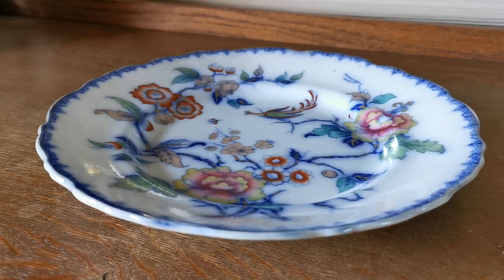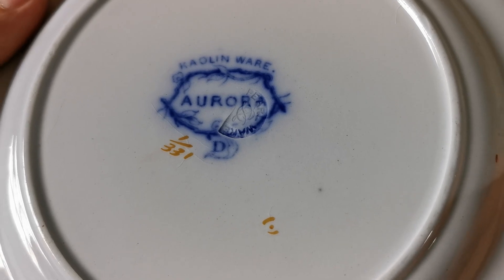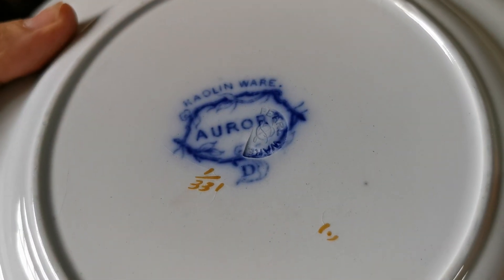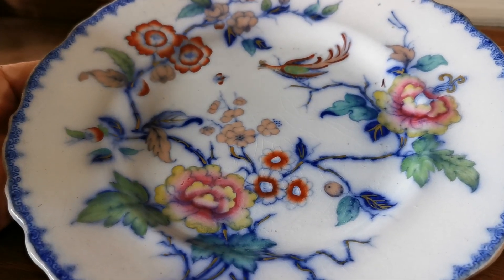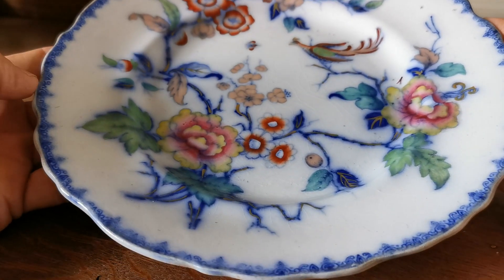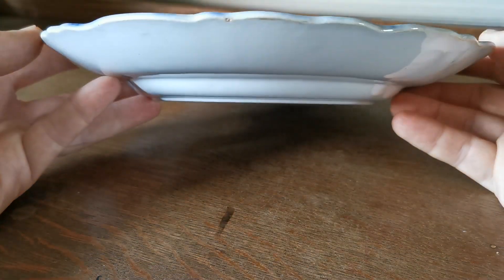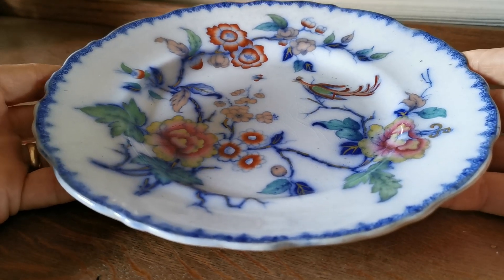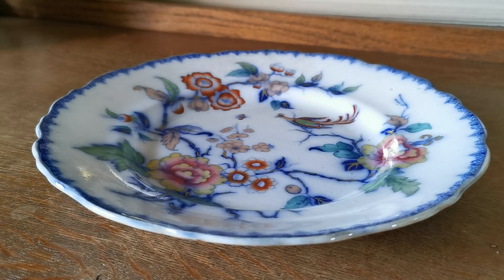Antique Thomas Dimmock & Co Aurora Pearl Ware Full Colour China Plate c1828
Stunning Antique Staffordshire pearl ware Aurora pattern plate manufactured by Thomas Dimmock
Thoma Dimmock & Co full hand colour version of Aurora pattern kaoline ware range Pearlware china.
Koalin ware was a trade name used by the factory
Pearl Ware is a descriptive name for this type and era of china ironstone production.
Koalin Ware Aurora pattern factory printed marks with D
Pearlware D impress marks
Decorators factory pattern ref 331 hand scribed by the decorator
9-3/8th-inches irregular rims rising to 1-1/8th-inch
Superb patina of a near 200 year old piece of English Pearlware with some ware on the rims and on rib moldings.
Aurora was also produced in single colour versions, these full coloured examples are both stunningly beautiful and now incredibly rare.

Thomas Dimmock & Co manufactured stoneware between 1828-59 at their Albion Works & Tontine Street Works, Shelton, Hanley, Stoke-on-Trent. The early date and short manufacturing period make pieces of their Staffordshire stoneware rare.